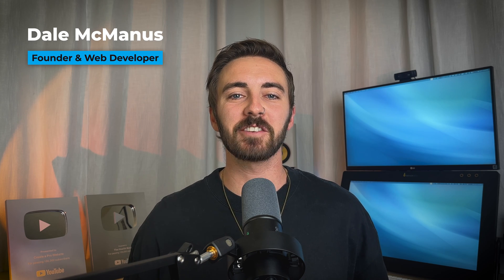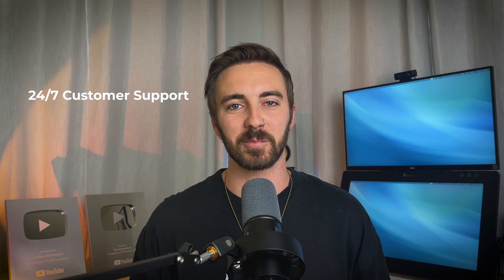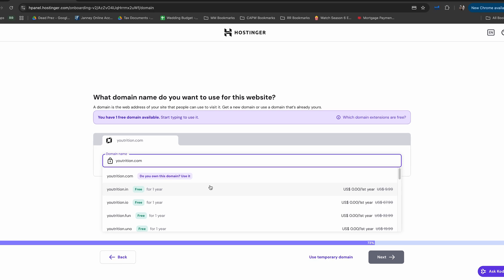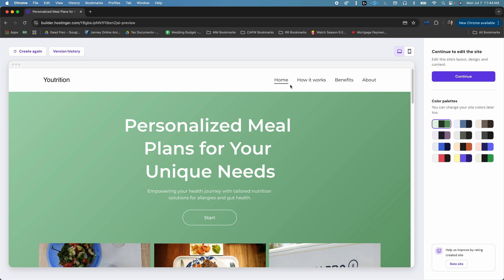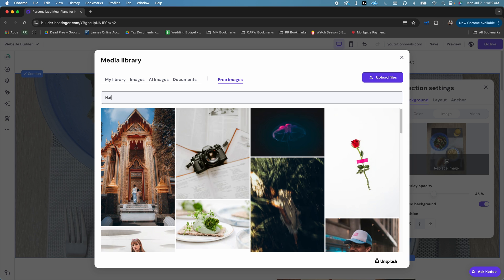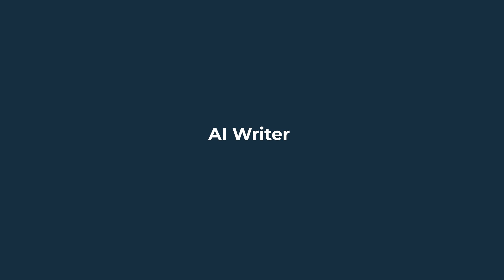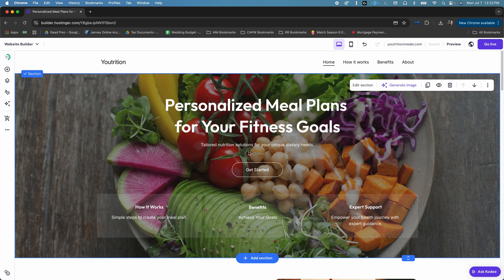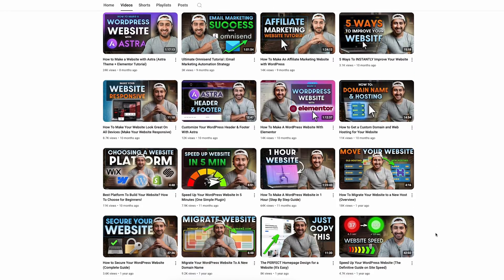How to Make a Website in 8 Min (AI + No Coding)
Click here, then follow along with the tutorial 👆🏼

In this lightning-fast tutorial, I’ll walk you through exactly how to build a professional, money-making website in under 8 minutes—using AI tools and zero coding skills. It’s simple, smart, and beginner-friendly.

✅ The AI Tools I Use to Build Fast
✅ How to Launch Without Any Tech Headaches
✅ Step-by-Step: From Idea to Live Site
✅ Pro Tips to Launch Fast and Avoid Common Mistakes

Whether you're just starting out or want to speed up your next project, this video gives you the shortcut you’ve been looking for.

00:00 - Intro
00:27 - Get Your Hosting Plan
01:23 - Build Your Website
02:40 - Customize Your Site and Change Its Appearance
3:19 - Make a Logo With AI Logo Maker
3:50 - Get Content Using AI Writer
4:35 - Publish Your Site + Check Mobile Design
5:10 - Outro